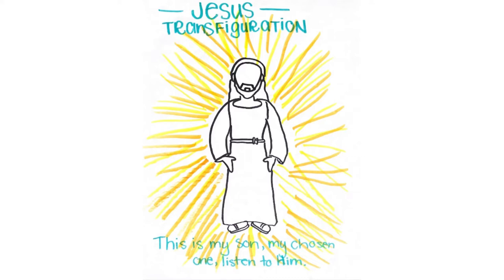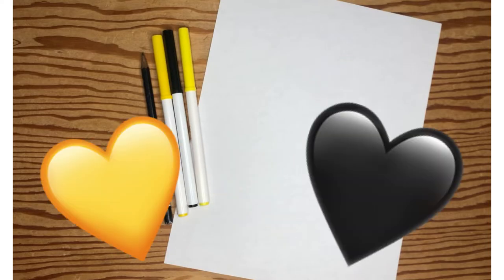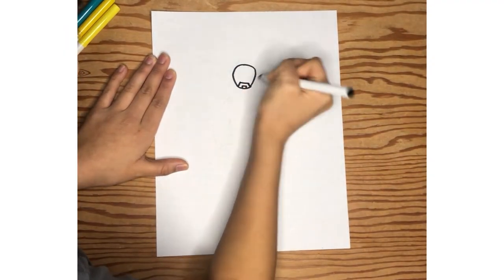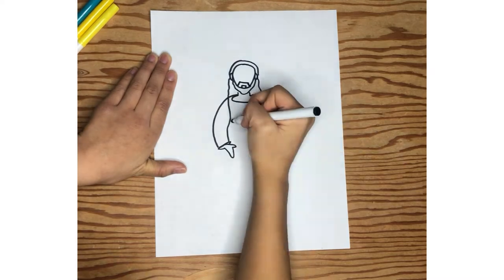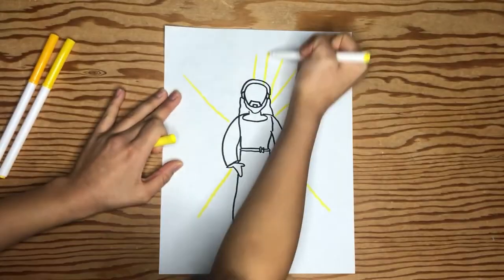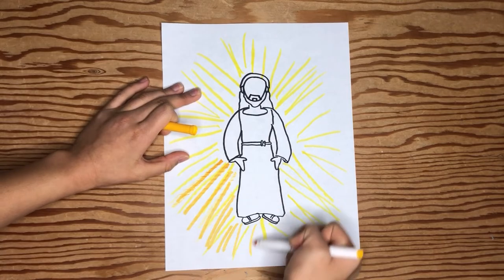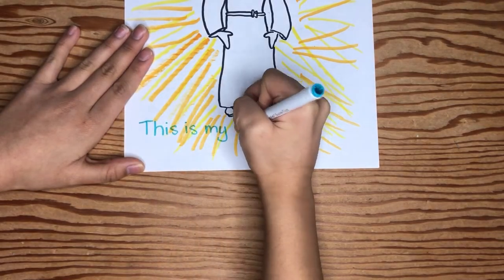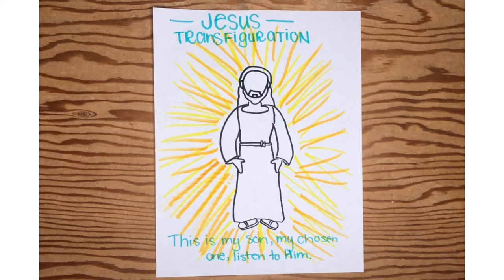Craft video - The Transfiguration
Lighthouse at Yorkminster Park Baptist Church
February 27, 2022
The Transfiguration - Luke 9: 28-36